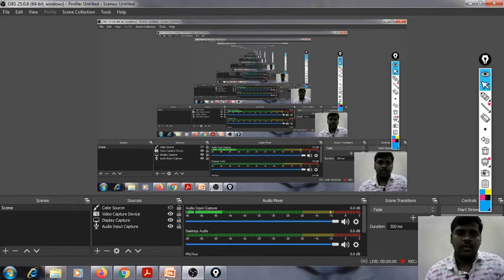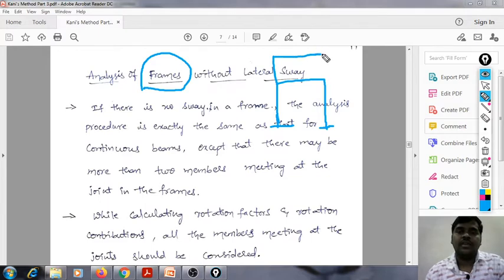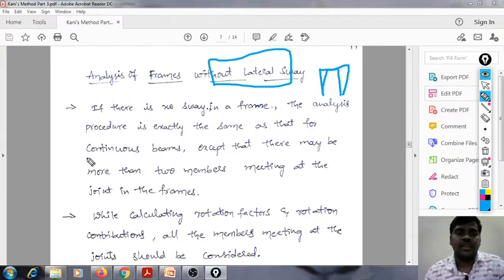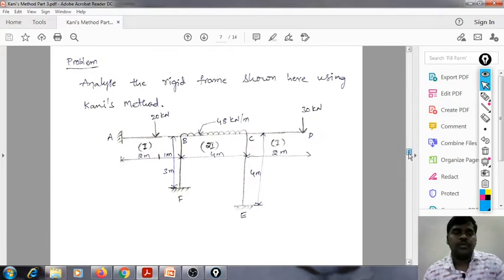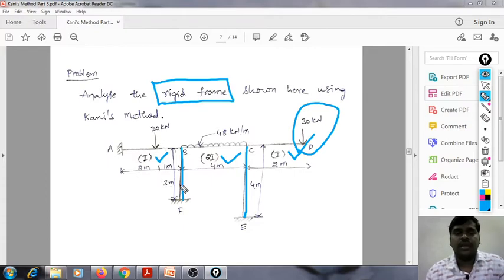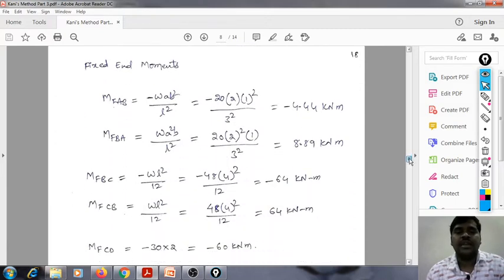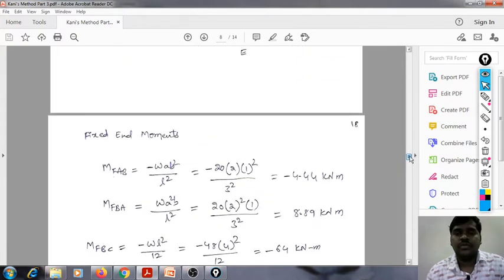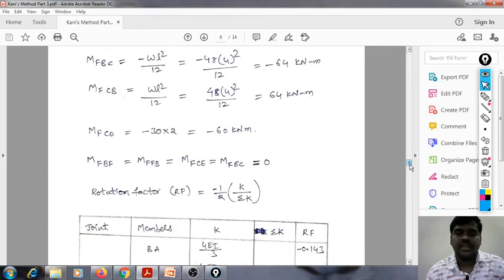Lec 9 - Unit 2- Analysis of Simple Portal Frame using Kani's Method